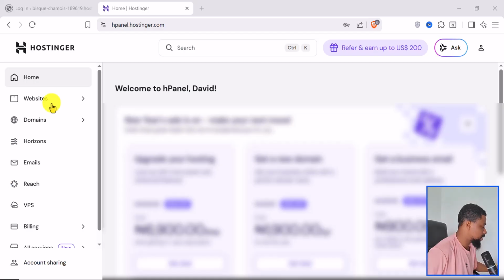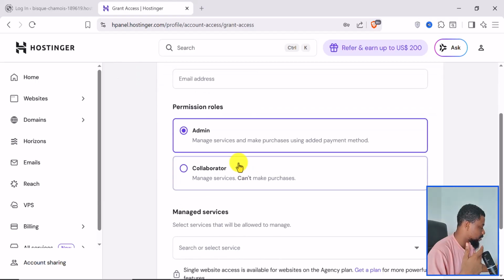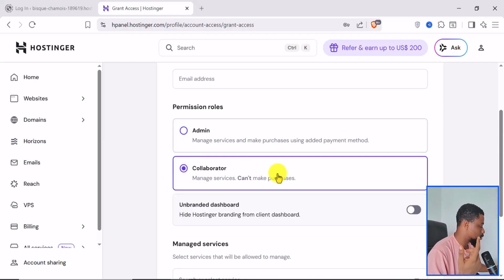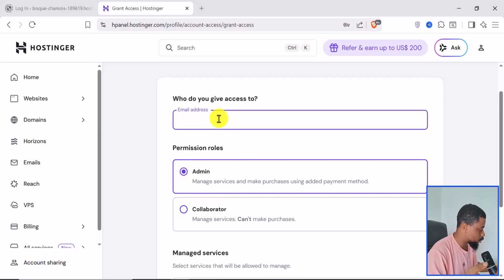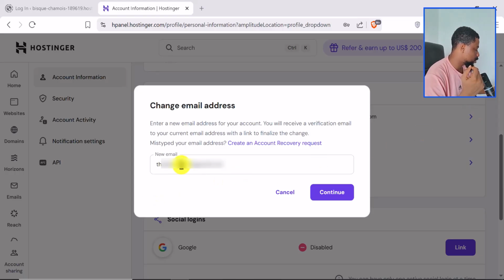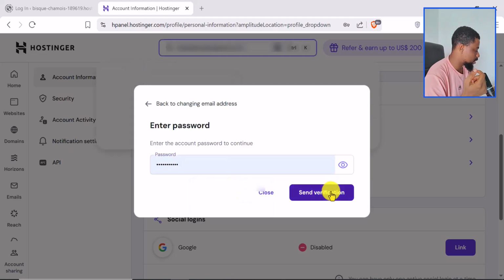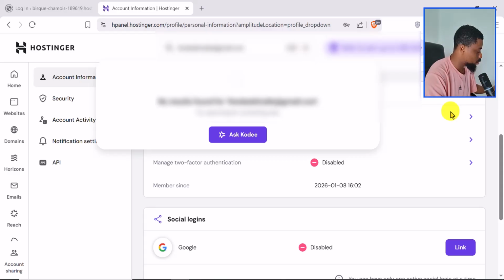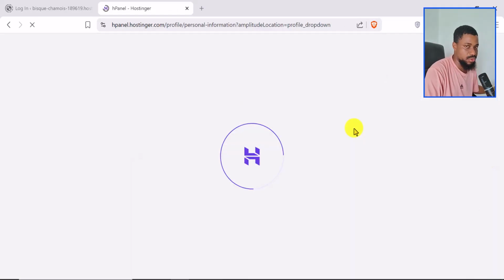The Correct Way to Transfer Hostinger Account Ownership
Sharing your Hostinger account the wrong way can cause serious issues.

In this video, I show you the safe and correct way to transfer account ownership or grant admin access on Hostinger, step by step.

Whether you’re working with a developer, client, or team member, this will save you stress and costly mistakes.

Register on Hostinger - Goodnuel.com/hostinger